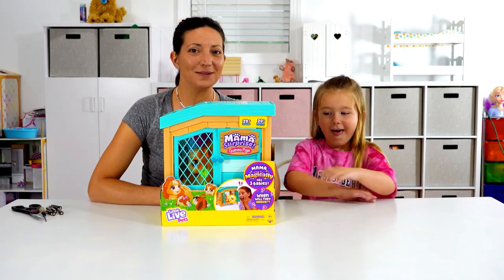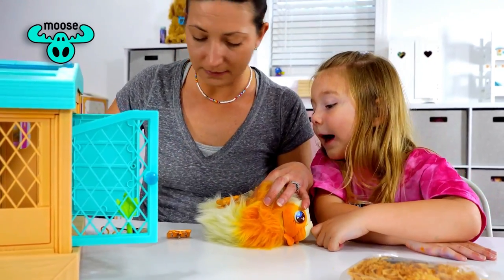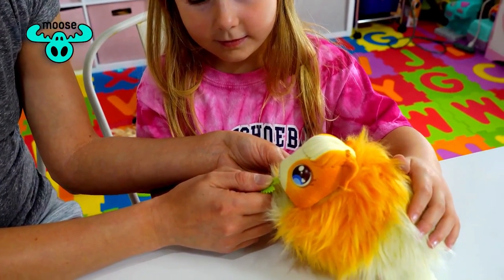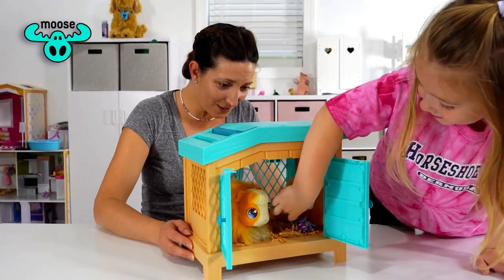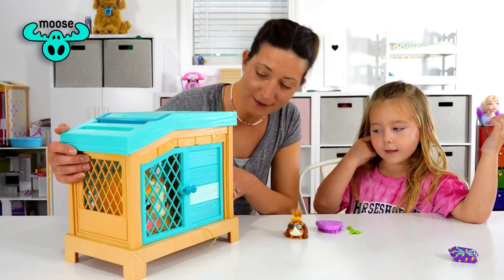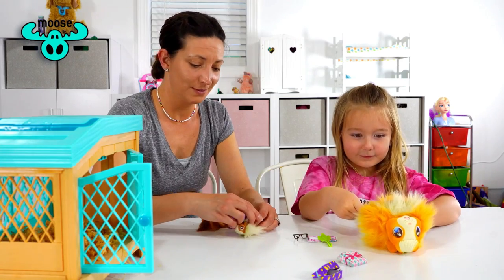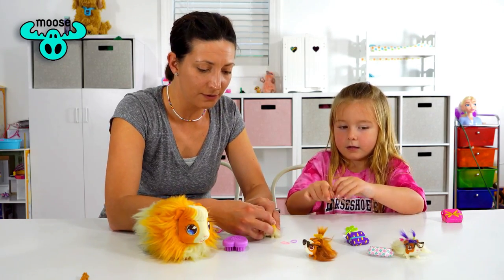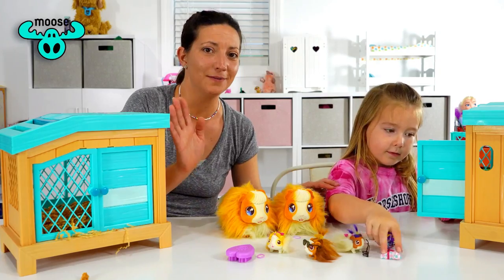little live pets mama surprise guinea pig |Moose toy’s little live pets | Lilly's Toy Time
This mama guinea pig is quite a surprise! She gives birth to three baby guinea pigs,and also they have all things to take care of the babys.Lilly Have fun with her mama taking care of all the guinea pigs and playing "Delivery" over and over again!

✅Other Video Links:👇👇

💢Barbie Mani Pedicure Spa

💢Magnetic tiles play and building ideas | magnetic blocks magnetic games|Lilly's Toy Time

💢Magic mixies mixlings how to open cauldron|Magic mixies tap and reveal instructions|Lilly's Toy Time

💢Real Littles Micro Craft DIY miniature handmade crafts